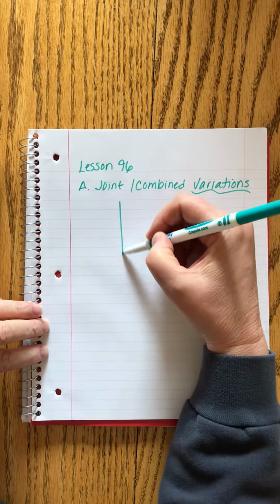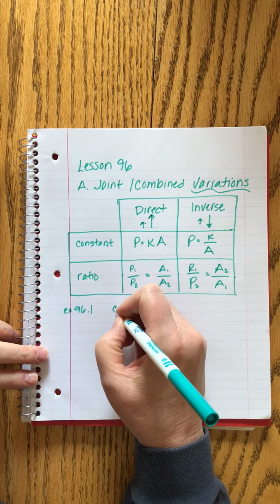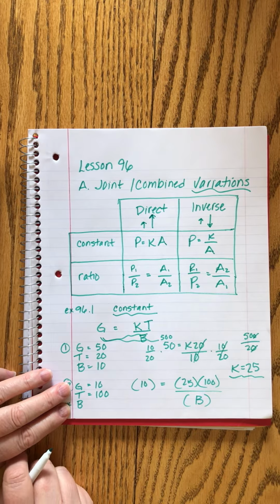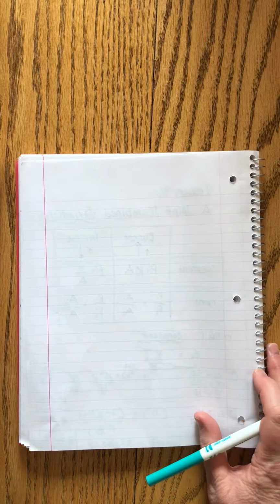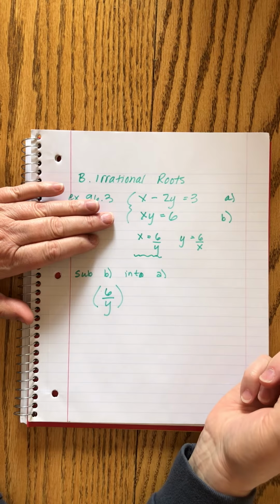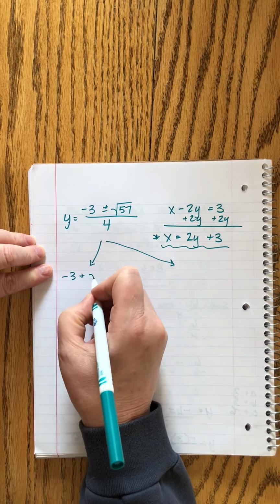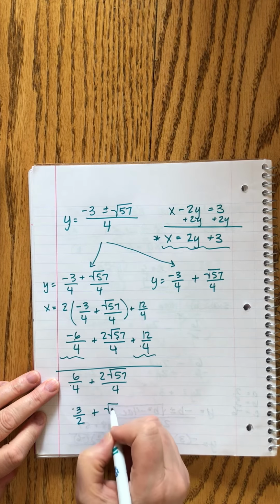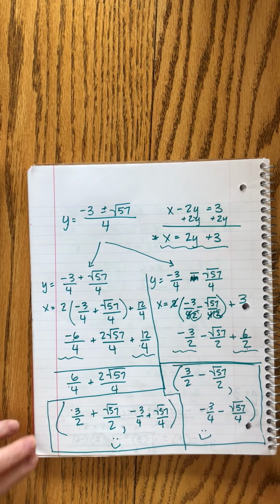Saxon Algebra 2 | Lesson 96